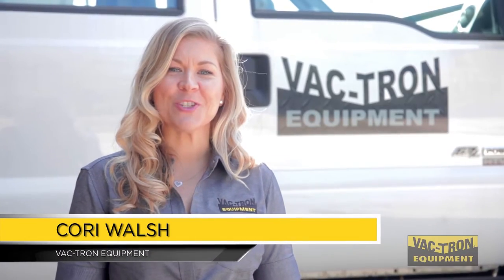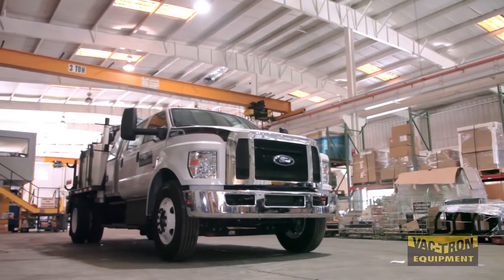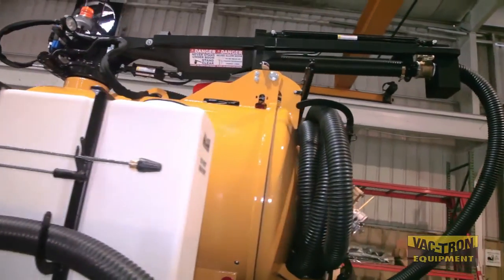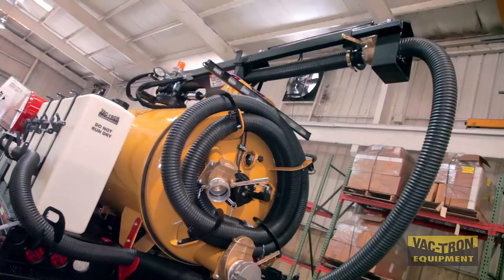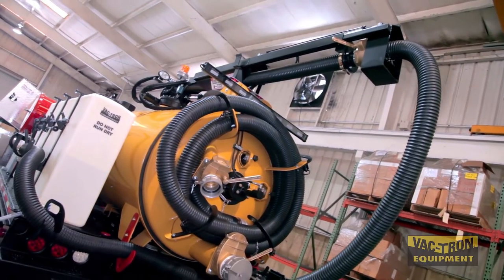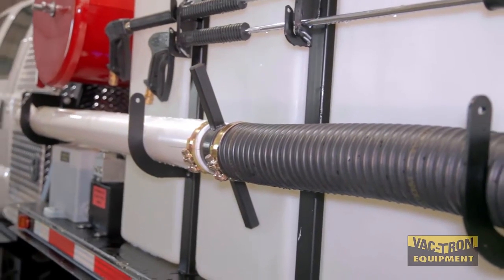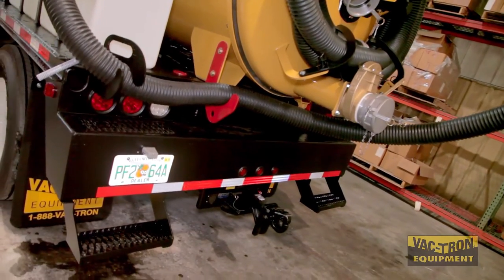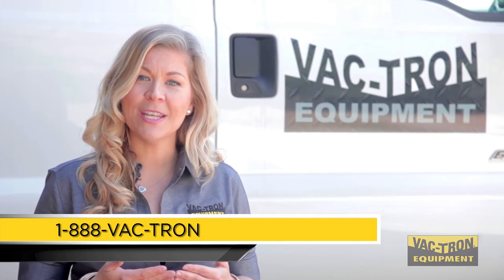Vac-Tron HTV PTO Series Vacuum Truck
Vac-Tron HTV PTO Vacuum Truck:  A NEW series of PTO truck driven systems available on Ford or Freightliner chassis. The full line of the HTV (Hydro Truck Vac) series has debris tanks ranging from 300 gallon to 1500 gallon in size. The Power Take Off of the truck drives positive displacement vacuum blowers that produce 1,000 to 3,000 CFM. These units are standard with a high pressure water system, full hydraulic rear door, reverse pressure, and the patented “Big Red” filter housing that cleans the air down to 0.5 microns (best in the industry) before it passes back through the vacuum pump.  Air compressors and Hydraulic booms are also available on most of the HTV series units.  Patent Pending.

For more information about safer digging with vacuum excavation, contact Vac-Tron Equipment at or fill out a demo request form.